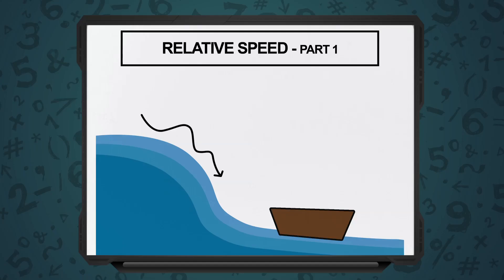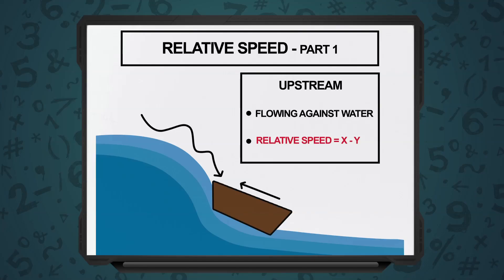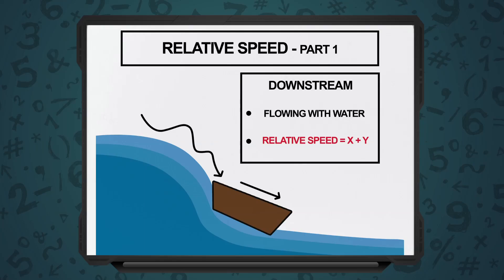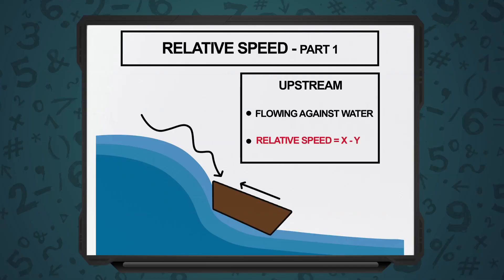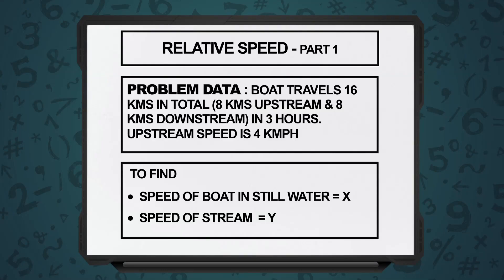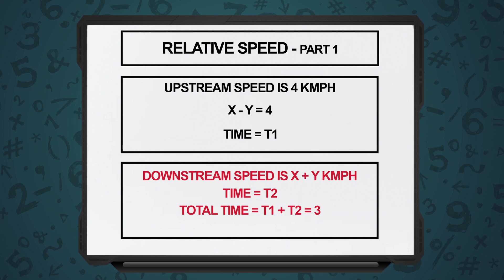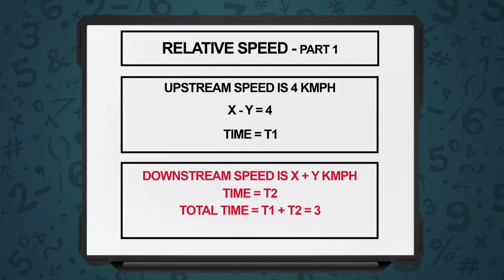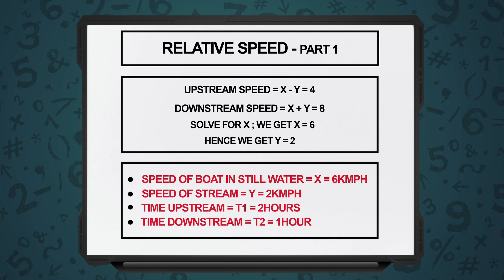Relative Speed - Upstream & Downstream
Understand the fundamentals of Relative Speed in Upstream & Downstream